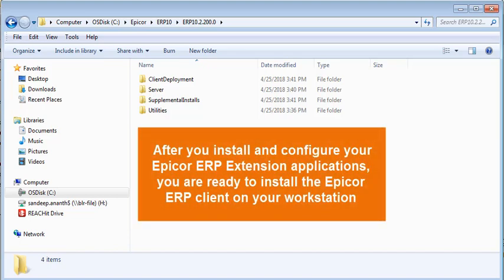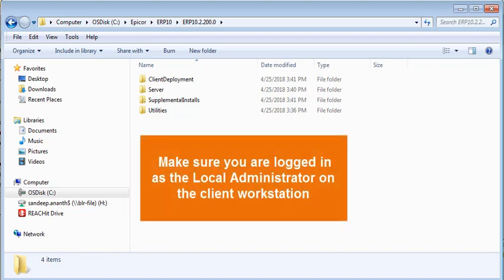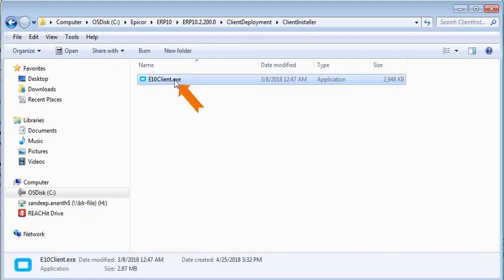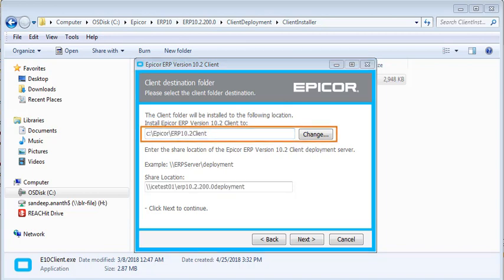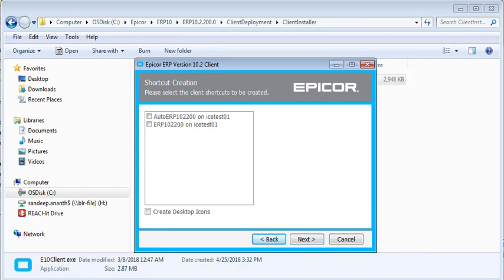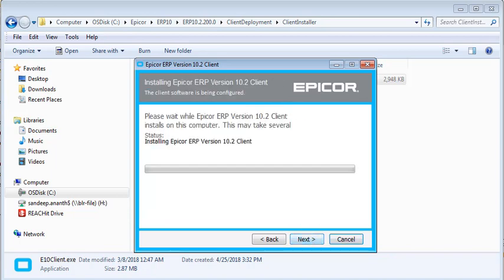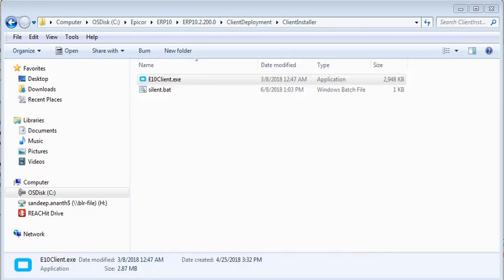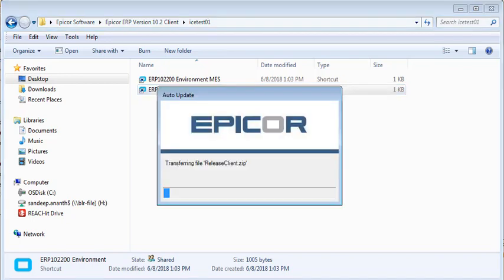Installing a Client on a Workstation - TOOLS & ADMINISTRATION | Epicor Look & Feel | Epicor ERP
Installing a Client on a Workstation

Epicor look & feel – TOOLS & ADMINISTRATION
Installing a Client on a Workstation -- After you install and configure your Epicor ERP Extension applications, you are ready to install the Epicor ERP client on your workstation. In this video see how to add an initial or an additional client workstation.

to know more about our business solution expertise.
RAJAWALI ADIKARYA